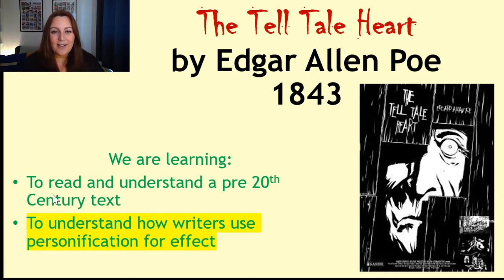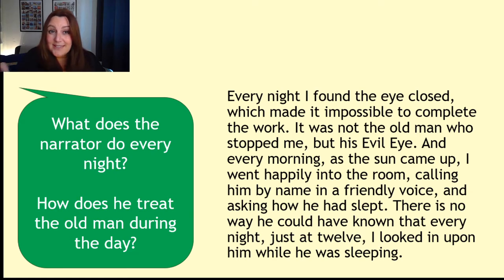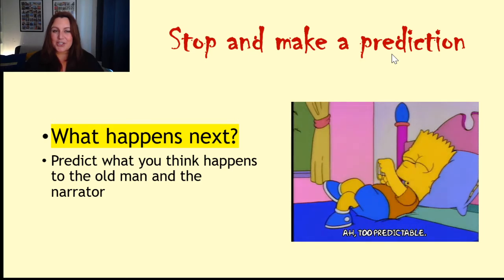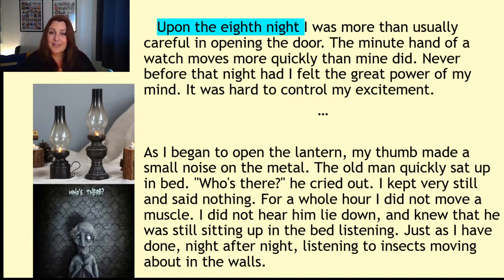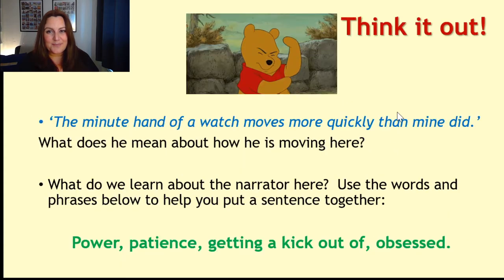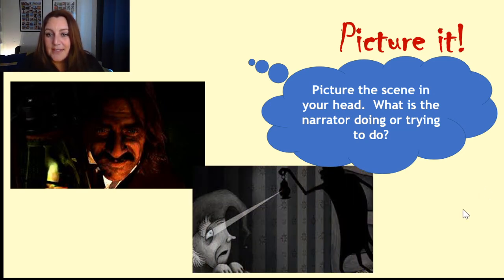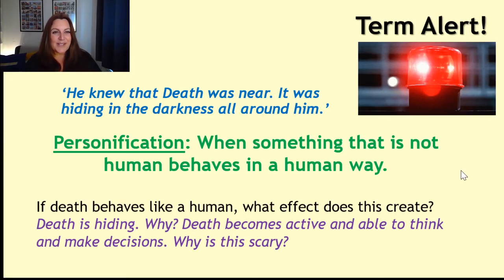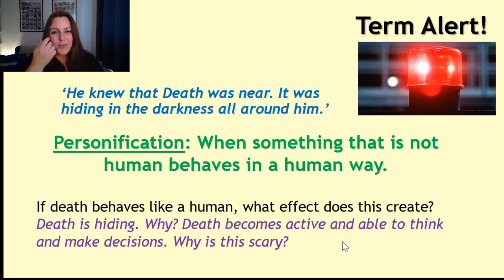English Bites 2 Year 9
The second in the series of English Bites videos aimed at offering an extra level of support to year 9 students.